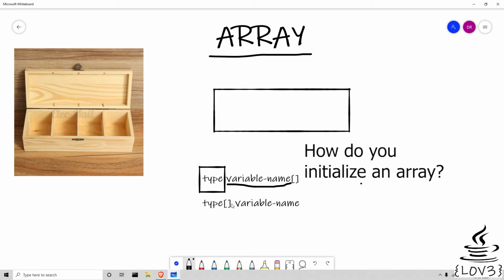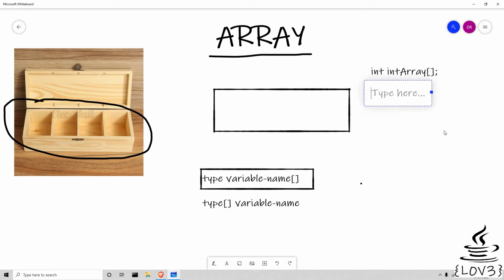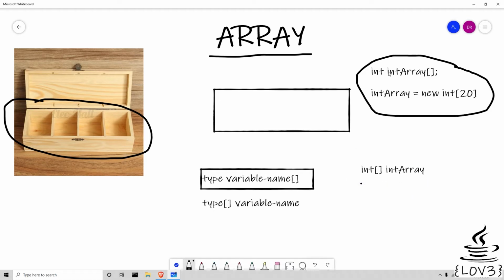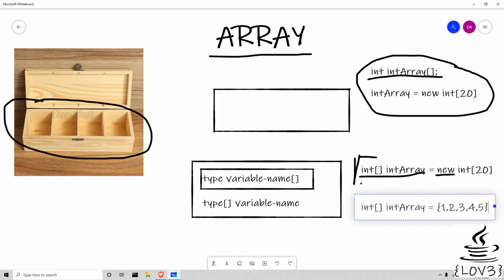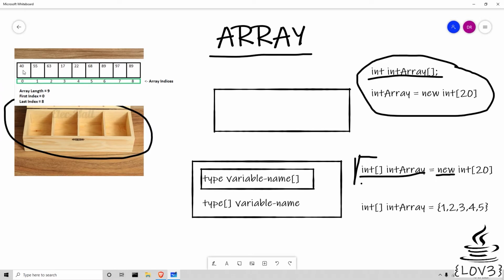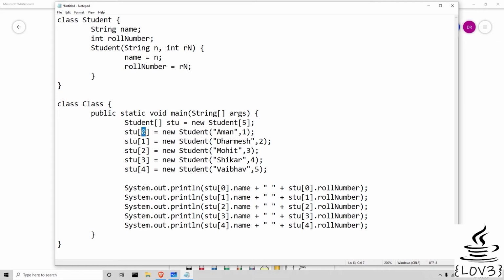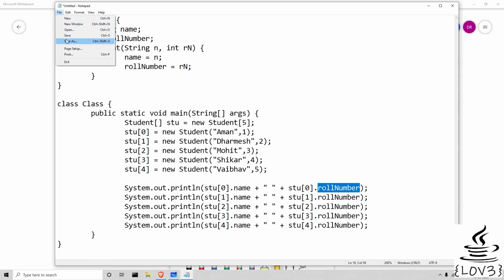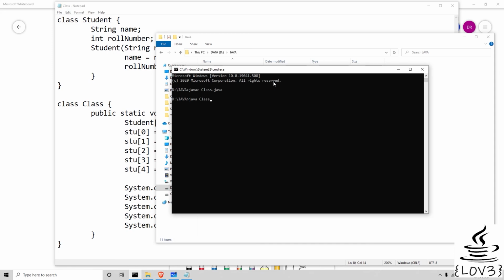Arrays in Java-Part I(One-Dimensional Arrays)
This video is the first part of a two part series.
This video explains the concept of one-dimensional array. Array can contain primitives (int, char, etc) as well as object (or non-primitives) references of a class depending on the definition of array.